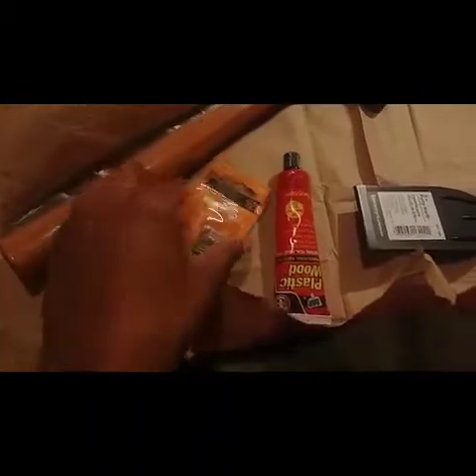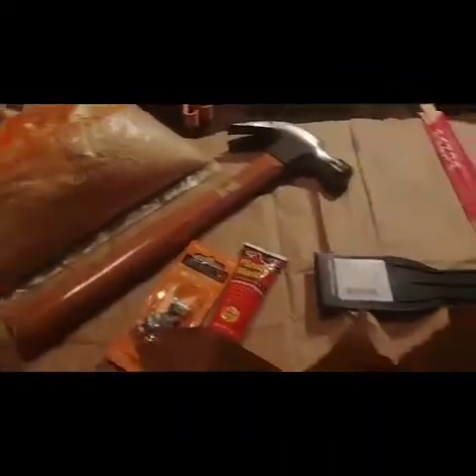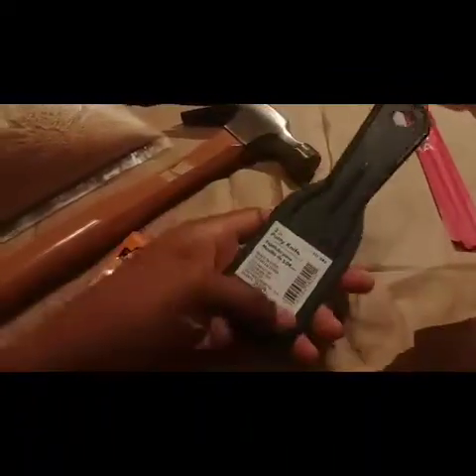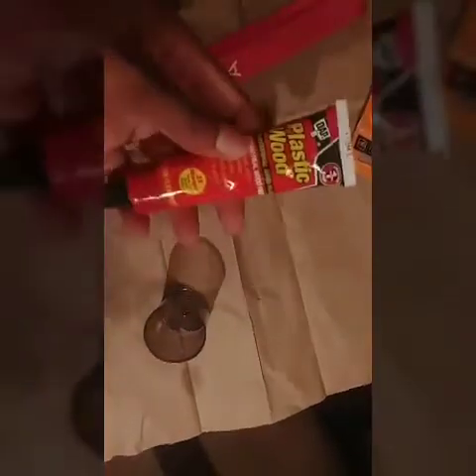Cute girl fixes table legs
If you are near stone mountain ga & would like to buy this table.